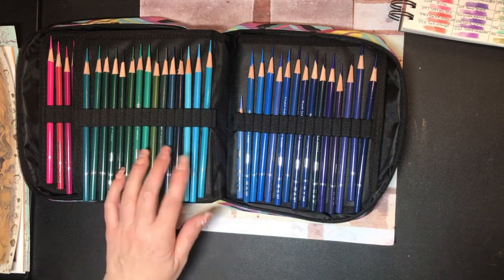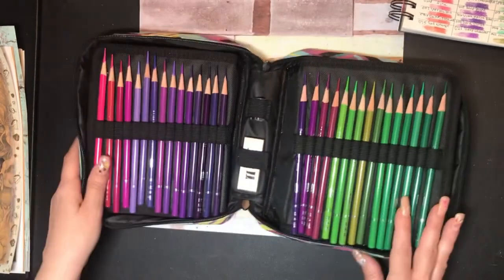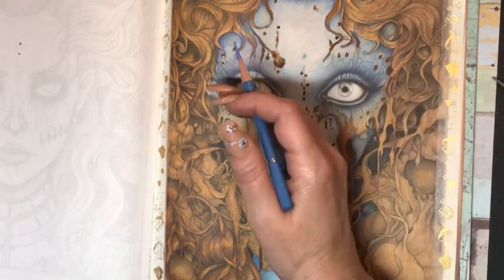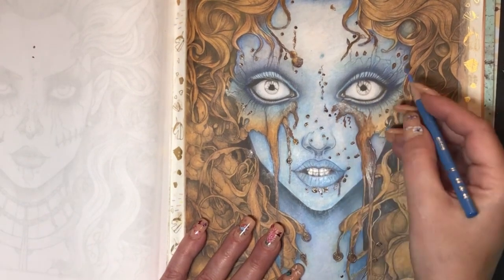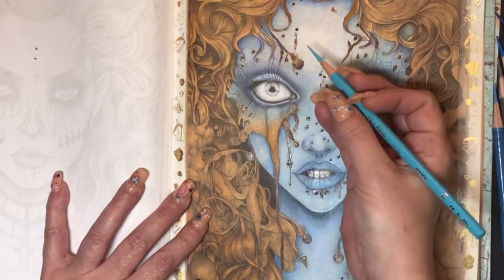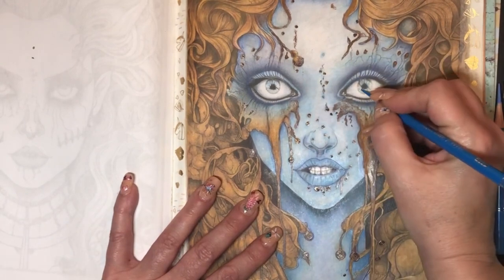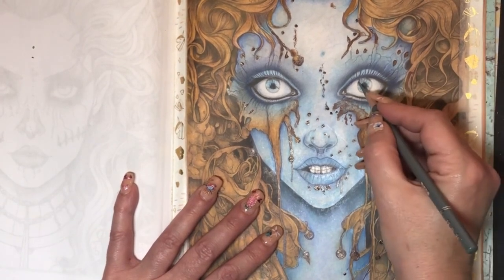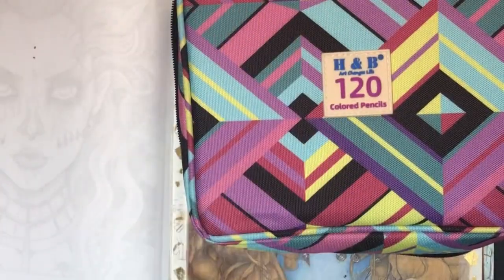H&B Colored Pencil Review | Budget Pencils | Adult Coloring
This is my review on the H&B Colored Pencils from Amazon. :))

You can find the pencils with this link: